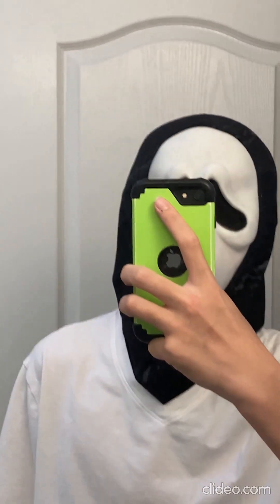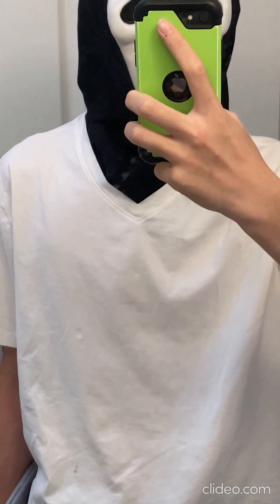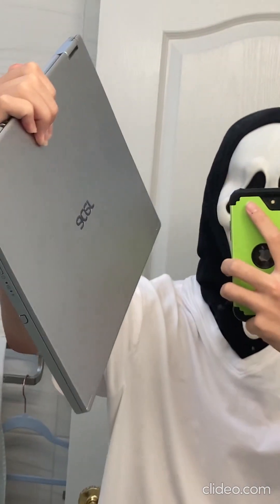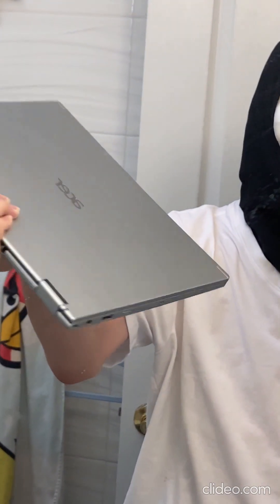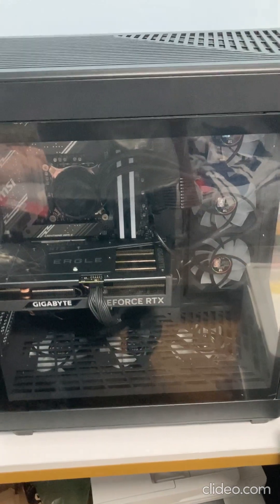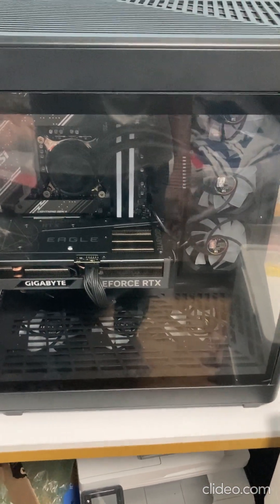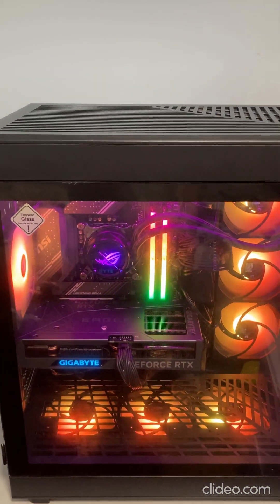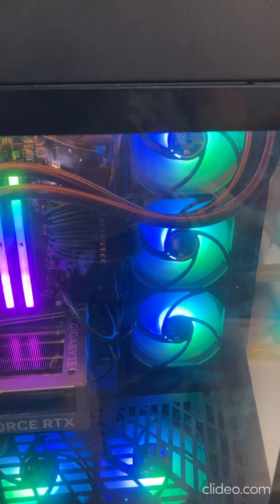IMPORTANT ANNOUNCEMENT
It's been a very long time since I've posted a video with voice. Like I said in the video, from now on, you can expect higher quality gameplay. This also opens the door for VR content in the future. (Perhaps a year or two)

Building this was a pain in the ass since it was my first time. Without @TechSource , I wouldn't have been able to make any progress.

Specs

CPU: i7-12700KF
GPU: RTX 4070 Super
RAM: 32 GB DDR5
SSD: 2TB
PSU: 850W Gold 2023

Tips:

When booting up for the first time, I did not notice the white light indicating a VGA error on my motherboard. I tried reseating RAM and the GPU, neither worked. When all else failed, I removed and reinstalled the CMOS. If you receive the same error, then use this as a last resort. It should work.

I also had trouble connecting to ethernet. If you're struggling with this, then complete the setup process without ethernet first. Next, use a separate device to install your Wifi driver into a USB. You can then manually transfer the files to the new pc and update drivers.

Extension cables makes the wiring look a lot nicer!

Build order:

1. Install CPU
2. Install RAM
3. Install SSD
4. Install Motherboard into Case
5. Install Cooler
6. Install any case fans or fan hubs
7. Install PSU and attach all cables (including front panel and fans)
8. Install and connect GPU
9. Boot for the first time, install OS and Drivers
10. Personalize the PC